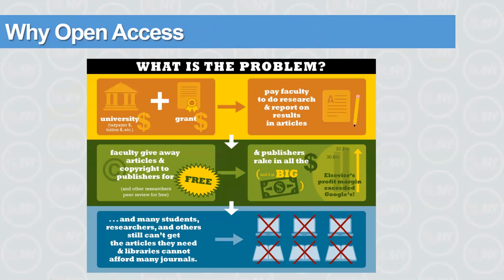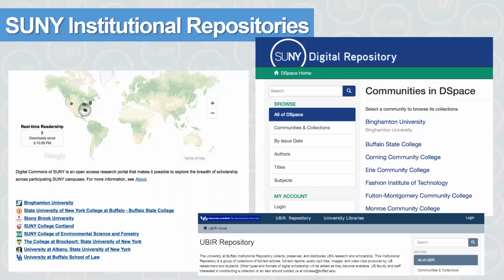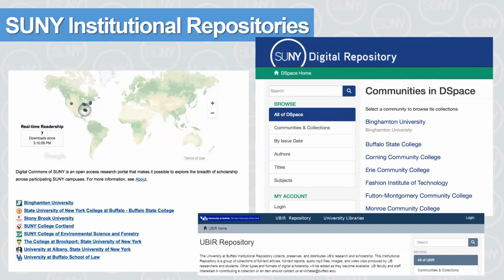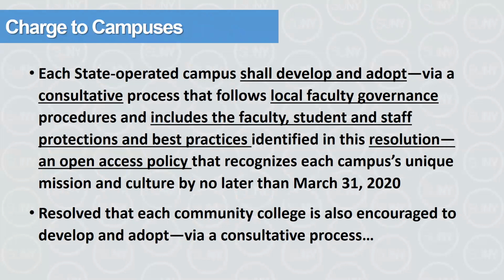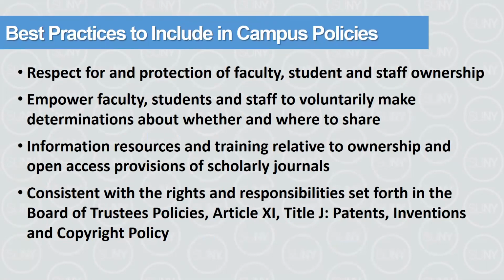SUNY Open Access Policy